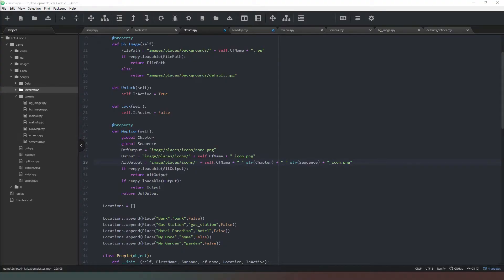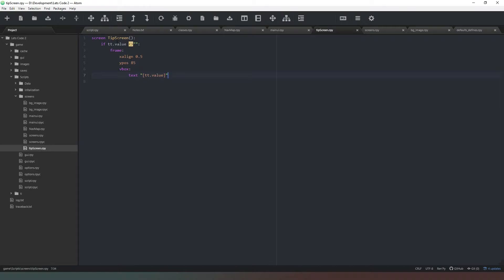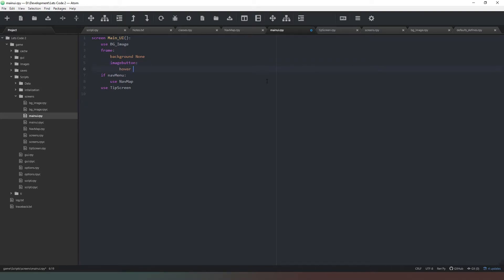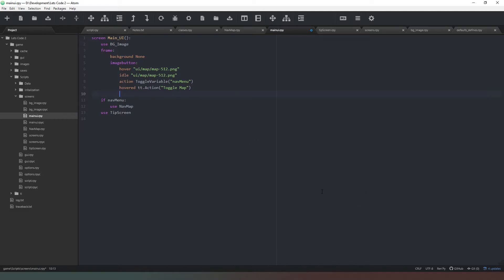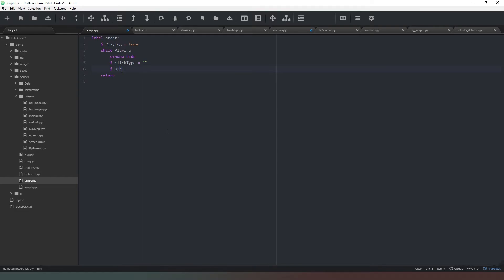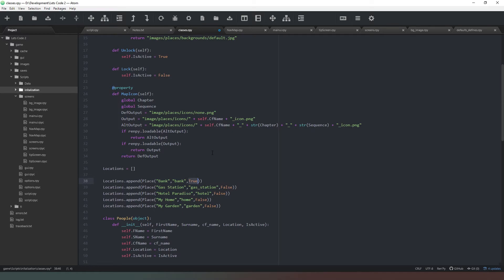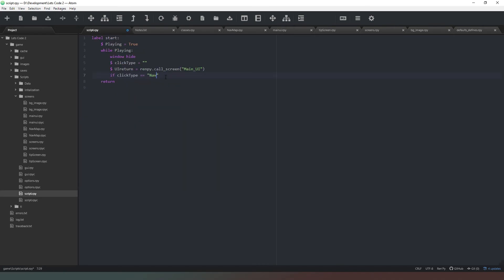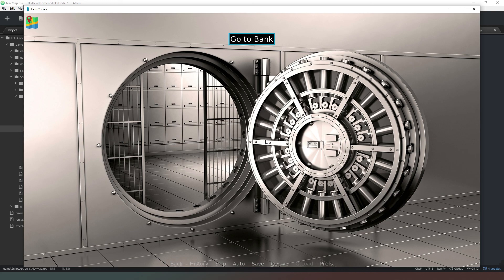[Ren'Py][Let's Code Season 2] Changing our Game Loop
In this video we change the game loop to utilise our new Nav Screen

Links